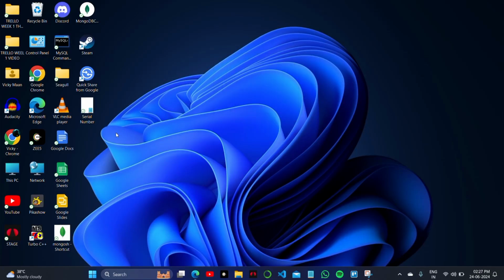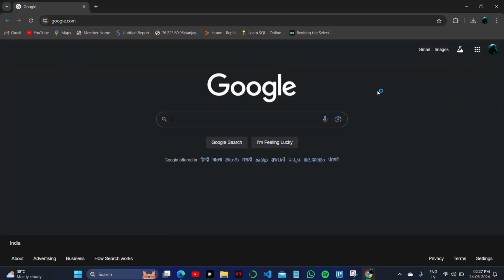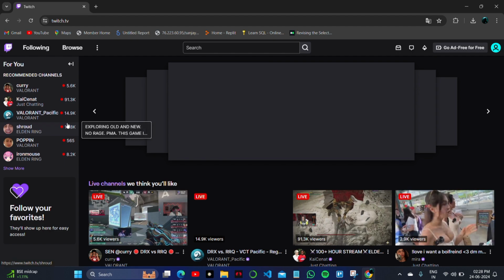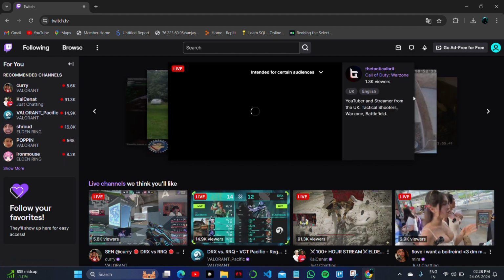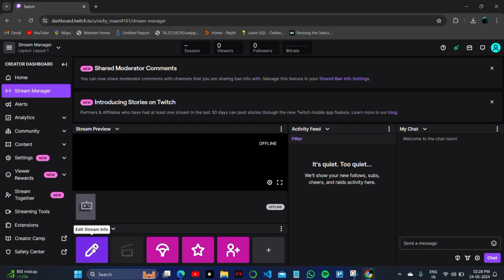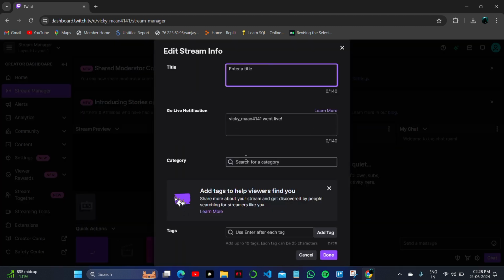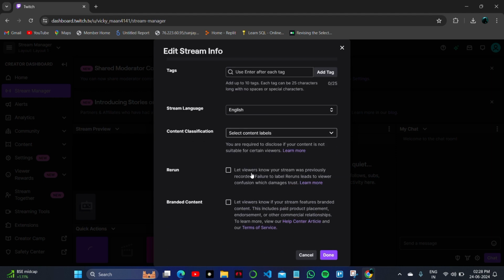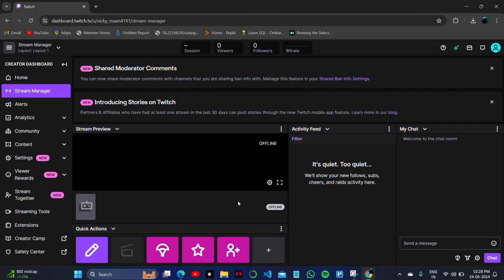How To Edit Your Twitch Streams | Complete Tutorial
Learn how to edit your Twitch streams and create highlights or compilations with our step-by-step tutorial. Editing your streams allows you to enhance content, remove breaks, add overlays, and improve viewer engagement. In this guide, we'll cover essential editing techniques using popular software like OBS Studio or Adobe Premiere Pro. Follow along to trim, cut, add effects, and export your edited Twitch streams effectively. Elevate your streaming content with polished edits that captivate your audience and showcase your best moments on Twitch.